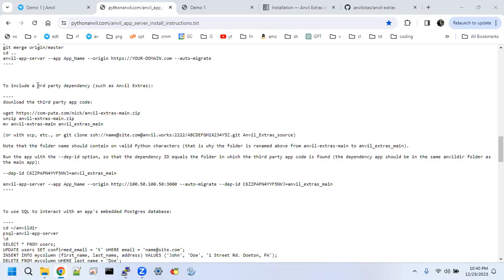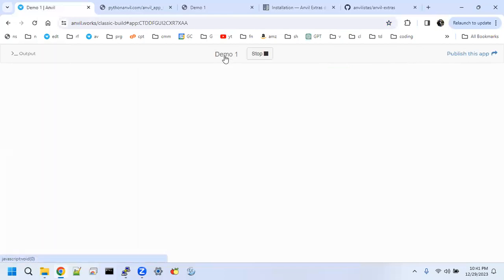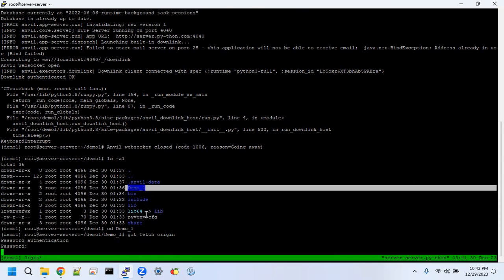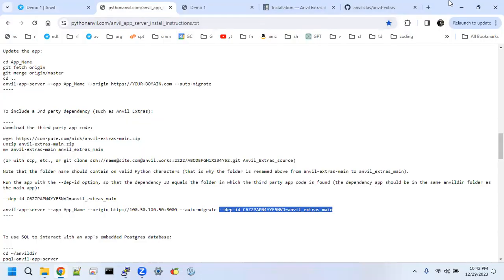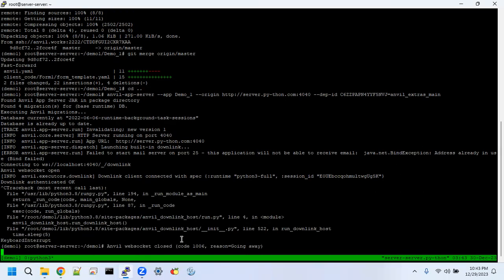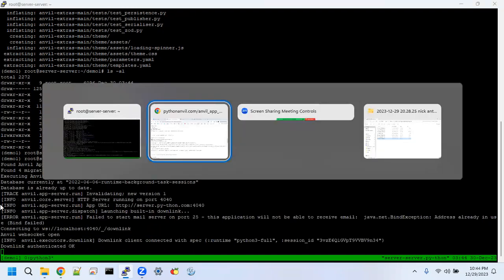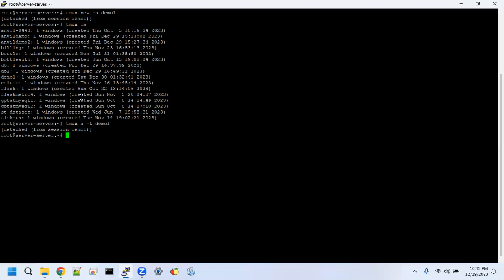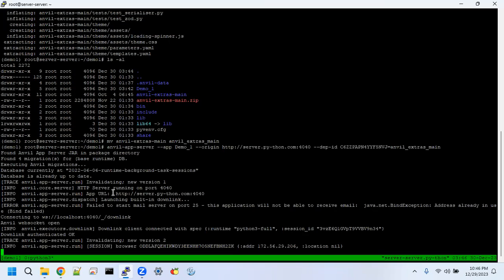Using dependencies in anvil-app-server